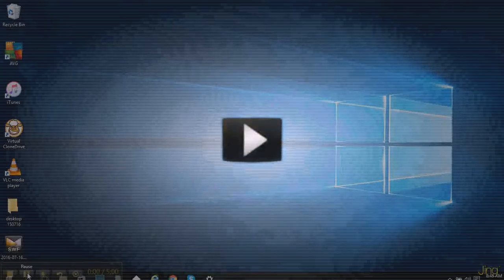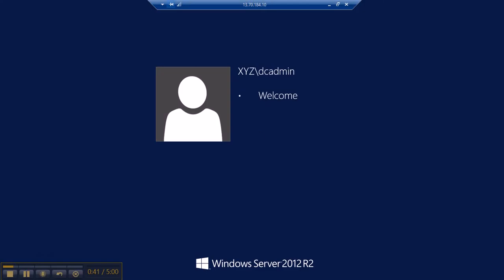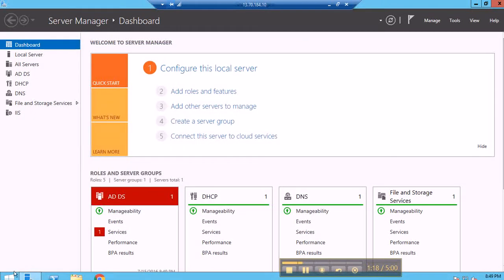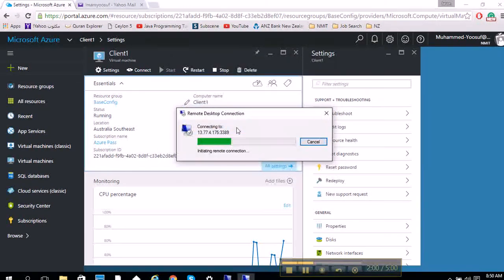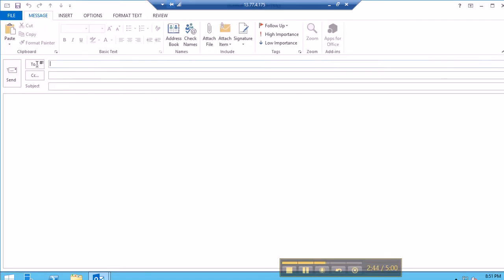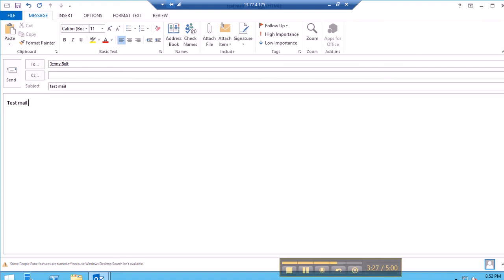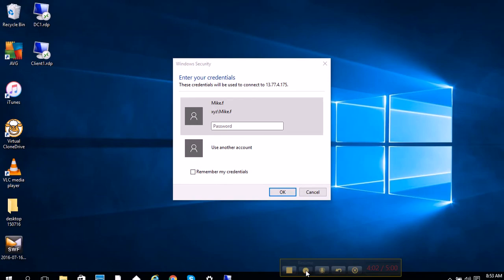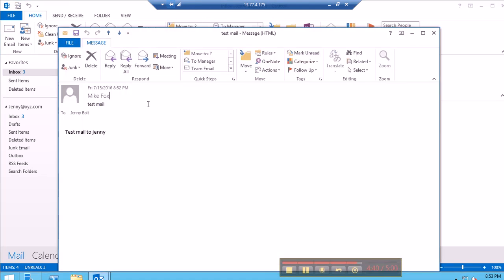Microsoft Azure Base Config and exchange server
My NMIT project on Microsoft Azure Base Config and exchange server was done.